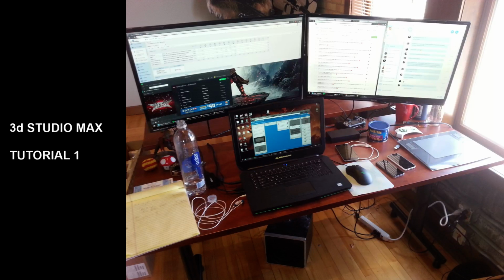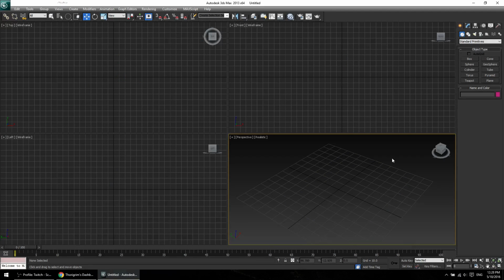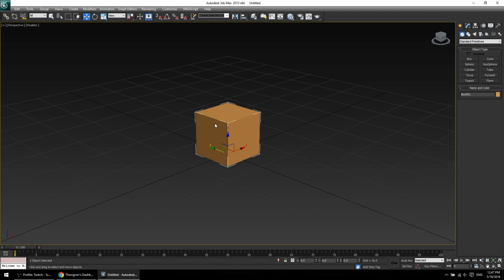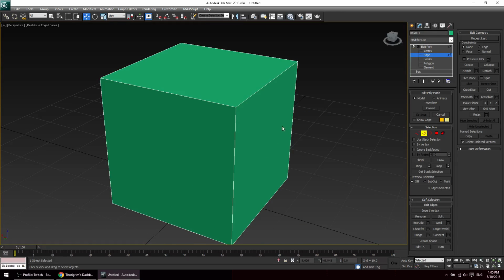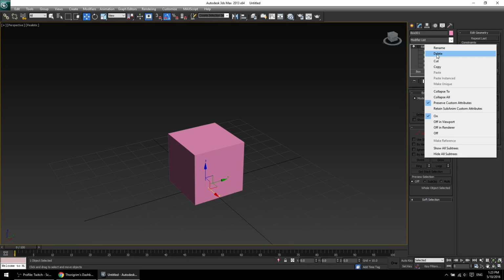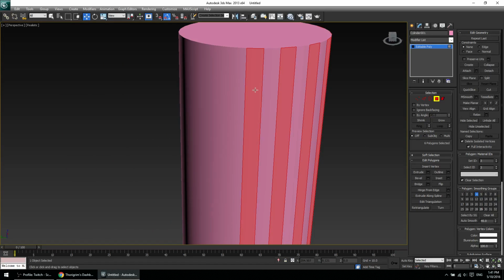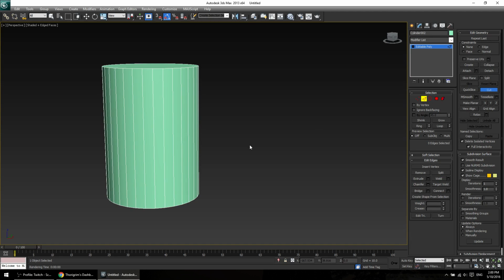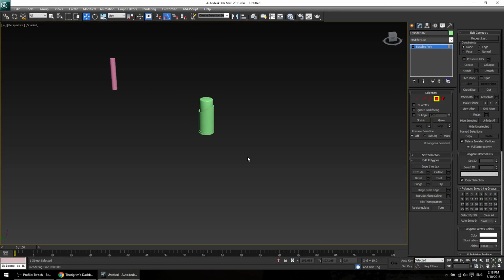3D Studio MAX - Tutorial 1 - Basic Controls, Hud and Mesh Manipulation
Hey guys, just wanted to help out everyone new to 3ds Max! I hope this helps a bunch. Next time my mic levels will be improved.

Tunes provided by Monstercat! ♥

4:57 - 7:53   Heartbeat (feat. Collin McLoughlin) (PIXL Remix) - Vicetone
10:03 - 11:06  Greatness (feat. Talib Kweli) - Karma Fields
13:19 - 18:17         This is it - Rogue
21:44 - 23:21  I am Me - Haywyre
25:03 - 26:06  Bliss - Insan3Lik3
30:51 - 32:09  Build The Cities (Redial Remix) (feat. Kerli) - Karma Fields
34:53 - 37:29  Old Skool - Televisor
40:51 - 42:35  Saviors - Hellberg
46:30 - 47:47  Manslaughter (VIP Mix) - Lets Be Friends
49:51 - 51:43  Oracle - Tut Tut Child
52:27 - 56:11  The Girl (Anevo Remix) - Hellberg
1:00:14 - 1:01:35 Limitless - Project 46
1:04:04 - 1:05:10 French Kiss - Throttle
1:07:41 - 1:09:17 Edge of the World - Karma Fields
1:15:07 - 1:16:23 Rain - Astronaut
1:17:15 - 1:19:26  Doppleganger - Haywyre
1:21:47 - 1:24:31 Love Is Killing Me (feat. Chali 2na) - Savoy
1:24:49 - 1:26:04 Aether and Light - Varien
1:33:34 - 1:36:09 Adventures - Hyper Potions & Subtact
1:36:23 - 1:41:31  The Schism - Haywyre
1:45:09 - 1:46:07 Move - Stephen Walking
1:46:44 - 1:49:15 Turbo Penguin - Sound Remedy & Nitro Fun
1:51:05 - 1:54:37 Ashes (Burn Your Love) (Radio Edit) (feat. Danyka Nadeau) - Hellberg & Rich Edwards
1:57:11 - 1:59:27 One Man Moon Band - Stephen Walking
1:59:53 - 2:01:31 Close Encounter - Pegboard Nerds
2:03:43 - 2:07:35 Deeper Love (Stonebank Remix) - Botnek & I See MONSTAS
2:10:00 - 2:13:53 Gina - Mr FijiWiji
2:13:59 - 2:15:28 Your Time (feat. KIELY) - Savoy